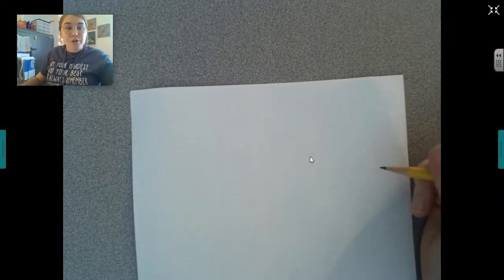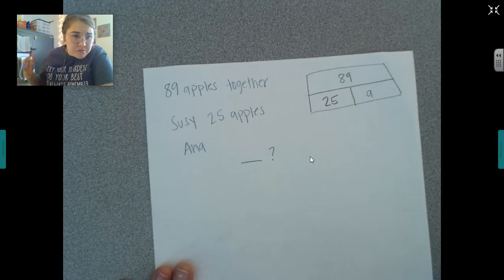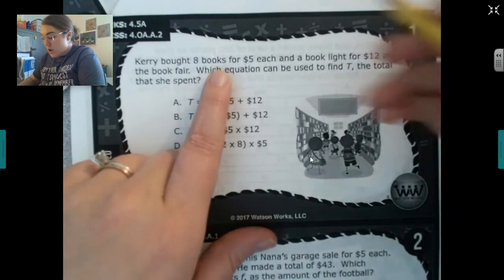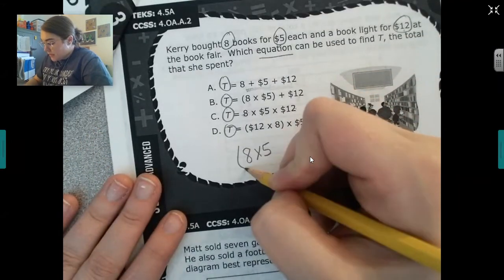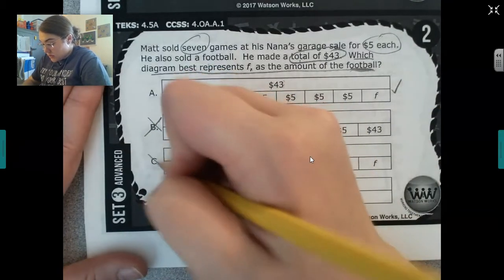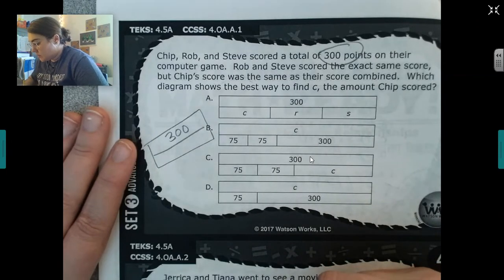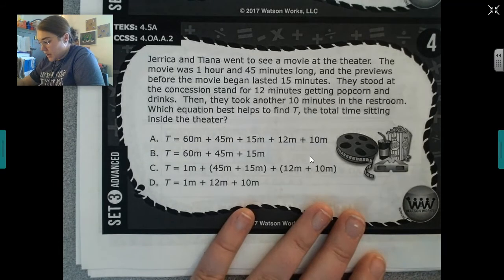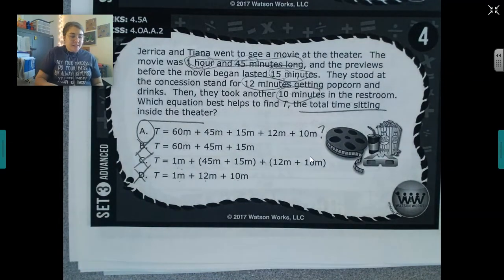Multi-Step Word Problems with Variables